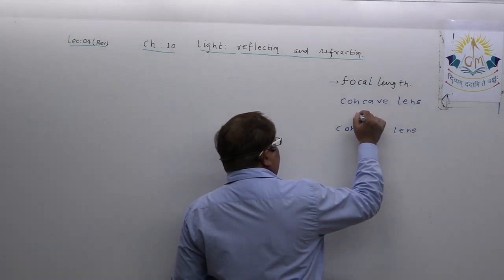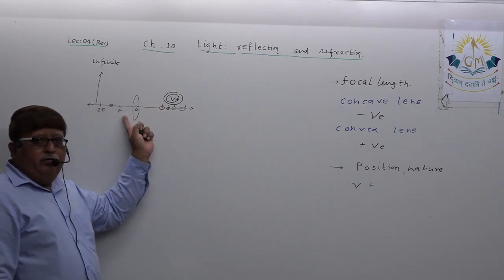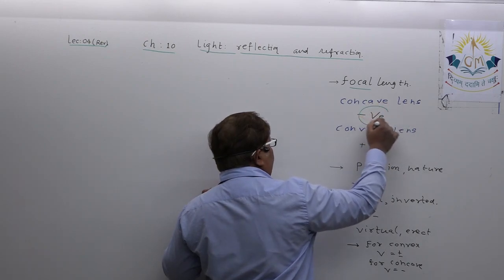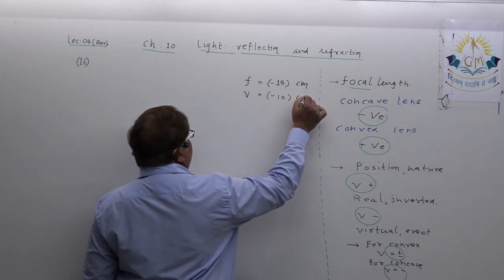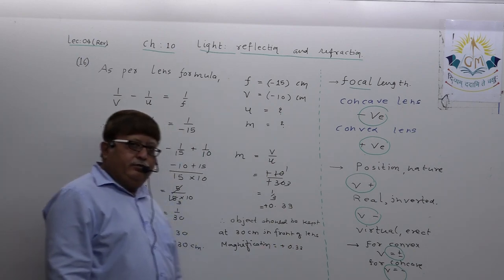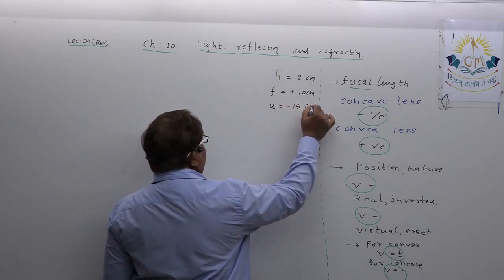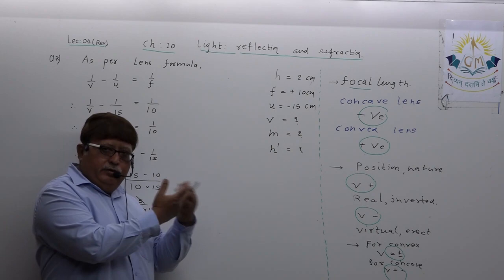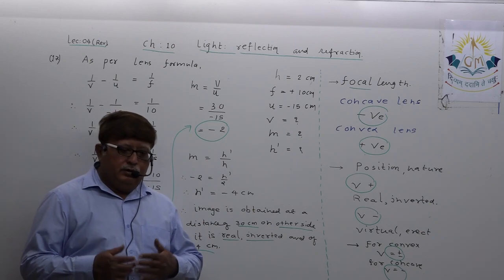CH:10 LIGHT REFLECTION AND REFRACTION LEC:04 (Rev) Date:10/11/20